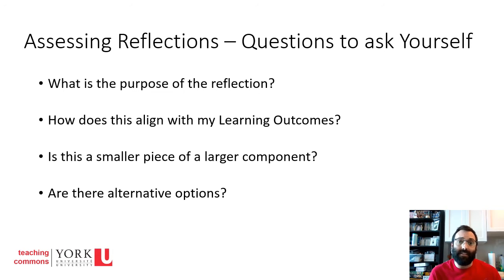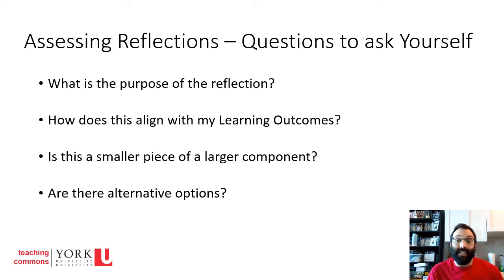Should I Assess Reflections? A Few Prompts to Help Guide Your Decision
A (very) brief video of questions you may wish to think about as you are considering whether or not to assess student reflection and what that assessment might look like.
Please see below for a full transcript of this video.

Transcript:
Hi everyone, my name is Brian Nairn and I'm an educational developer with the Teaching Commons here at York. I'm here today to spend just a couple of minutes around the topic of assessing student reflections.

Now this is not going to be a how-to video, but more just outlining some question prompts for you to consider if, or when, you are deciding to assess student reflections.

As you are considering assessing student reflections, here are a few questions you might want to ask yourself. For starters, what is the purpose of the reflection? For example, is it for a single assignment? Part of a larger portfolio? Is this is an in-class or an industry/community based project? Right, so why is it important for the students to reflect in this particular case, and does it really need a grade attached to it?

Secondly, how does this assessment align with my learning outcomes? Right, so a solid rule of thumb about any assessment is to make sure it aligns with the learning outcome. Are there outcomes related to some form of communication such as oral or written? Is reflection or other form of deeper critical analysis embedded within the course or outcomes? If no, you might not need to assess this reflection. If the answer is no, but you still want to assess, maybe it's time to rethink the course learning outcomes?

Another thing to consider is if this is a smaller piece of a larger component. For example, is a larger reflection such as a major paper or presentation expected at the end of the course? Are there smaller chunks of reflection along the way? Do each of the components need to be formally assessed, or can some activities be used as learning tools to build up to a larger project?

And finally, thinking about things like alternative options. So if you decide you do want to go ahead, is something like peer review an option? That's the first thing that comes to my mind...can students review the work of others as an informal assessment? This way everyone gets feedback and practice, and it might be useful if it coincides with a smaller piece of a larger picture.
Understanding that that is a very brief introduction to assessing reflections, and so you might be looking for more information, and that's where the Teaching Commons can really come in to help you out here.

Specifically, we do have an online module on Preparing Students for Critical Reflection which is open for staff and faculty to take, work through in e-class so you might find that useful.

Or if you do want to just continue this conversation further, any sort of one-on-one or group consultations are always available, so please just email me, , I'm happy to set up a time and we can we can go from there.

So thanks for tuning in, and best of luck as you are thinking about assessing student's critical reflections.